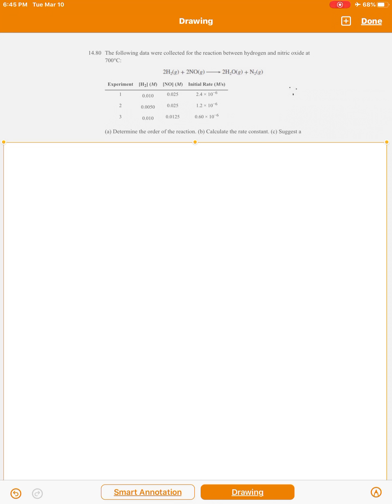Section 14.2. Method of initial rates problem